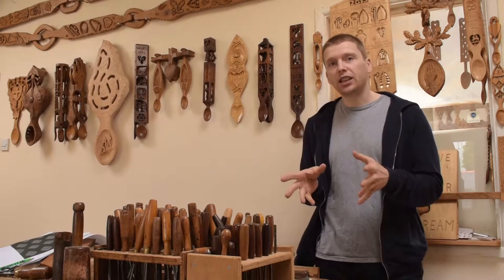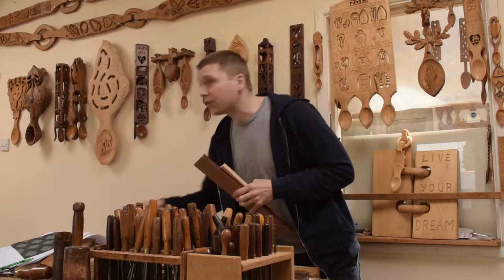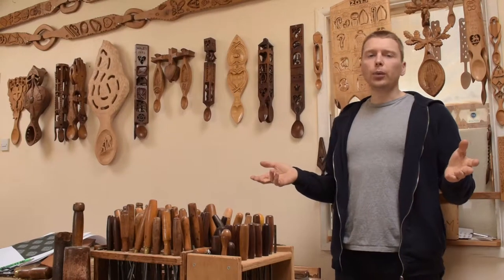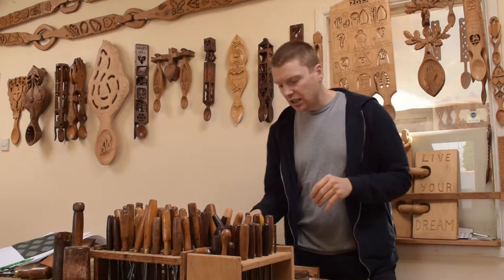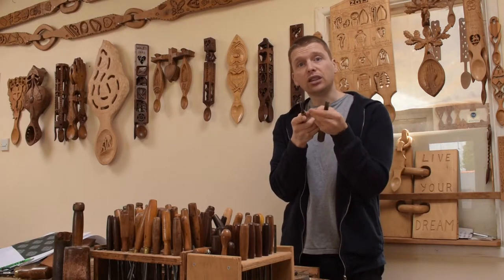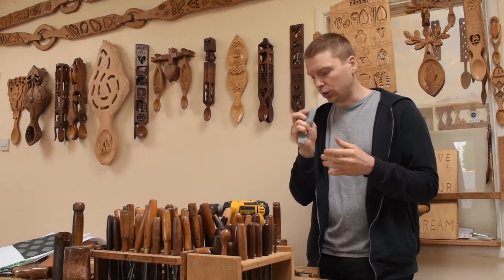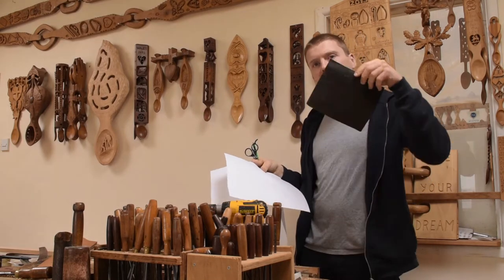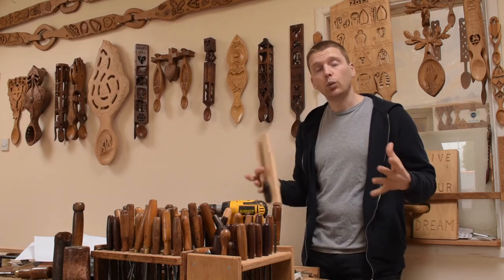Love Spoon Carving. (Beginners, before you start)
Lovespoon carving for beginners. An insight into some ideas that might be useful for anyone interested in starting love spoon carving. Focussed upon beginners and what you need to know before you start making love spoons. Topics like the wood, tools and designing process behind making a love spoon are all discussed during this video.